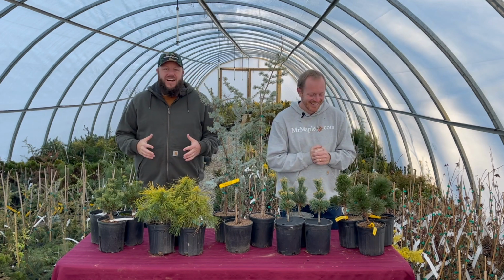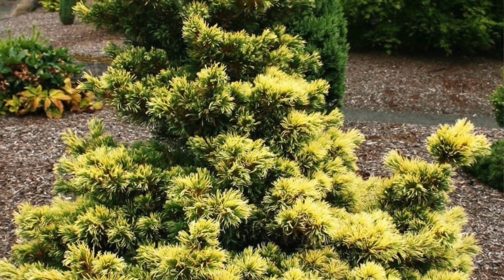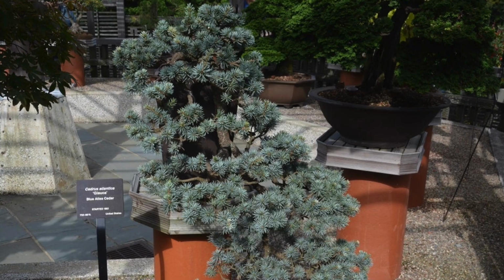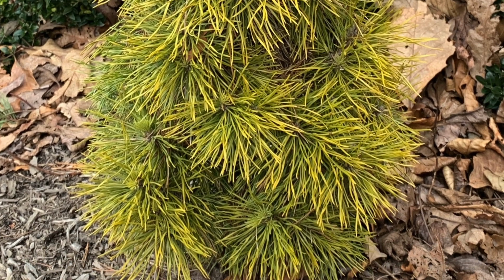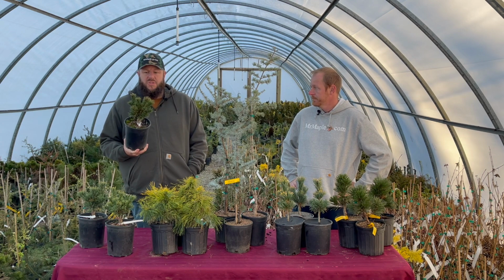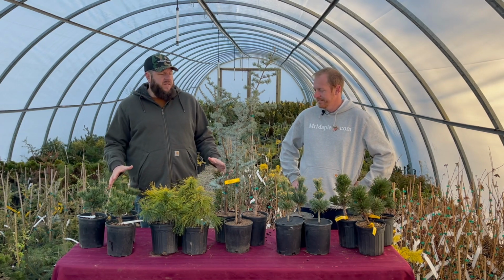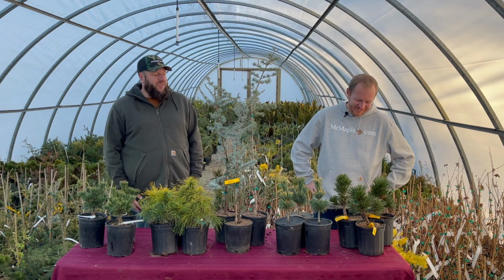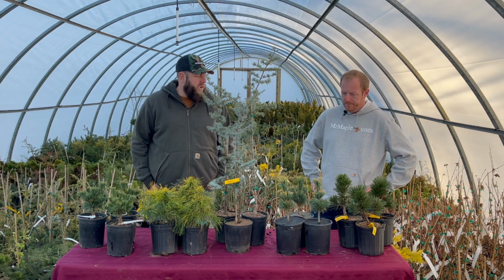The New Conifer Collector Showcase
The video explores various conifer plants, focusing on their distinct qualities and optimal uses in gardening:

1. Irish Bell Bosnian Pine: Known for its conical shape and dense, compact habit, this plant adds a unique aesthetic to landscapes. It thrives in zones 4-7, making it suitable for bonsai and complementing Japanese maples.

2. Pinus parviflora 'Goldilocks': This dwarf Japanese white pine boasts blue-green foliage with bright gold and yellow highlights on new growth. It's visually striking and suitable for zones 5-9, requiring protection from hot afternoon sun.

3. Cedrus atlantica 'Glauca': Renowned for its striking silvery-blue foliage, it grows upright and serves as an excellent focal or foundational plant. Hardy in zones 5-9, it thrives with good drainage and offers exceptional color.

4. Pinus Sylvestris 'Moseri': A dwarf mountain pine with short and long needles, it turns bright yellow in winter, adding vibrant color to gardens. Ideal for zones 3-8, it suits container gardening and bonsai.

5. Pinus parviflora 'Fukuzumi': A spreading Japanese white pine wider than tall, ideal for bonsai and container gardening. Hardy in zones 5-7, it features variegated foliage, adding texture to landscapes.

The hosts share their enthusiasm for conifers and Japanese maples, inviting viewers to explore their extensive conifer catalog and sign up for notifications about new arrivals. They provide insights into each plant's unique traits, growth habits, recommended zones, and suitability for various garden settings, demonstrating how these conifers can enhance any landscape.